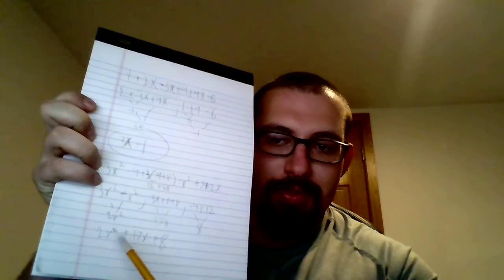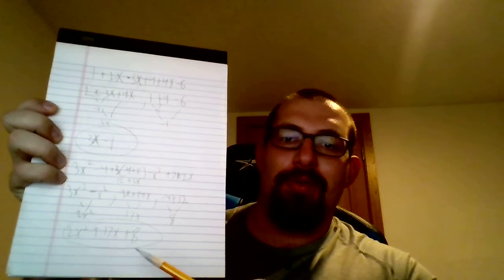TED 300 Peer to Peer Teaching Step 2